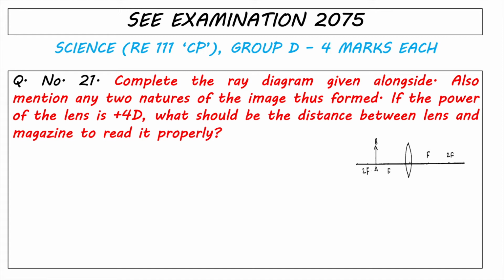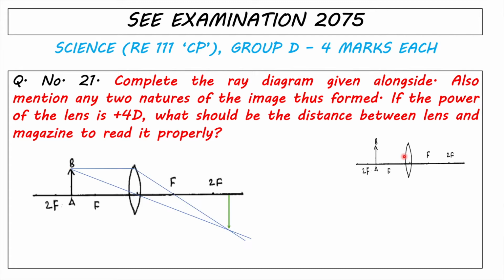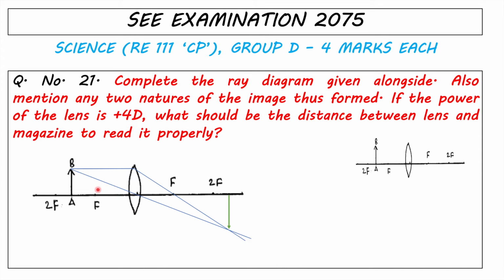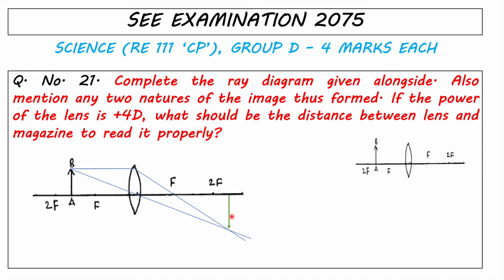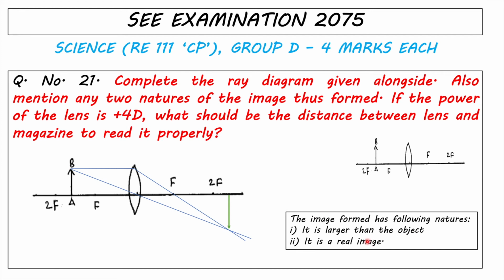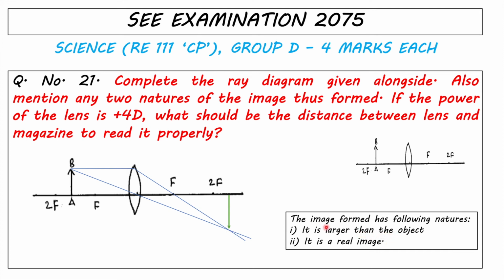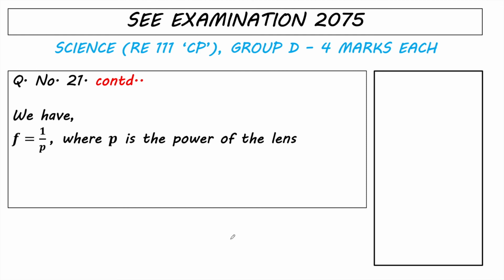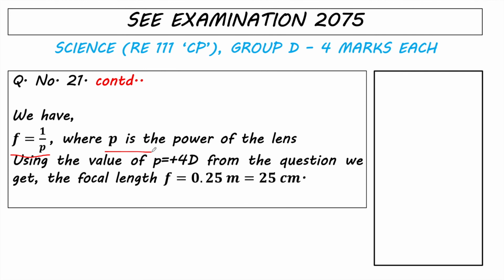SEE 2075 Science || Question 21 || CP ; Province 3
Teacher: Mr. Sumit Khadka, USA.

Studying SEE Science exam questions and answers will help you score well in the SEE exam. But that is not all, you can learn Science concepts which will become important for you as you study in higher classes and go on to become doctors, engineers, entrepreneurs or professionals in other fields. Learning Science is fun and it is useful for many things.

Practicing SEE Science using HamroV videos is easy. You can select the question and watch the answers provided by expert teachers in English or Nepali - it is your choice. The more you watch these videos, the better you will get and it will increase your chance of getting a high score in the SEE Science exam. After watching the videos, you should also practice writing the answers yourself too.